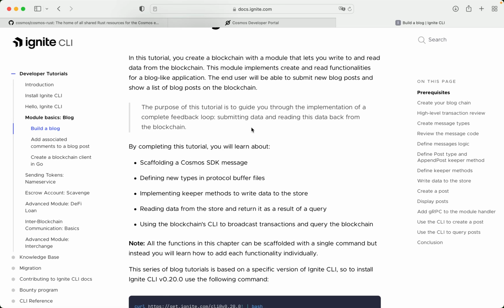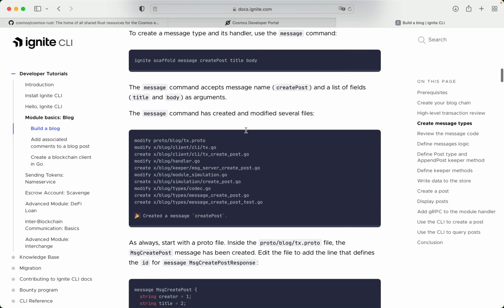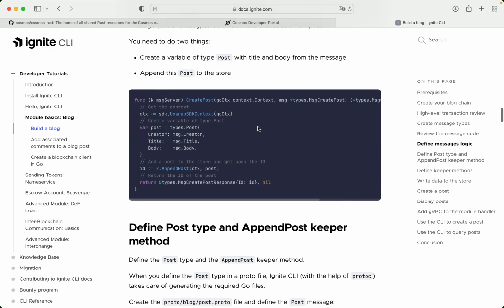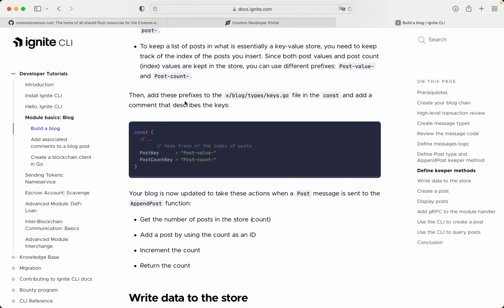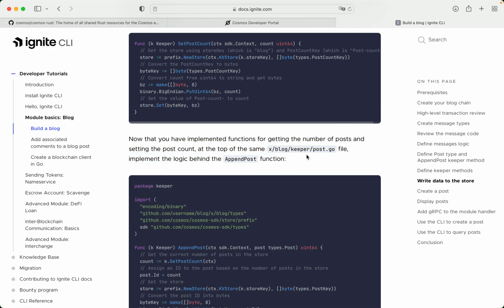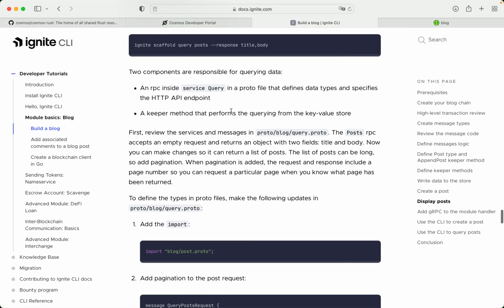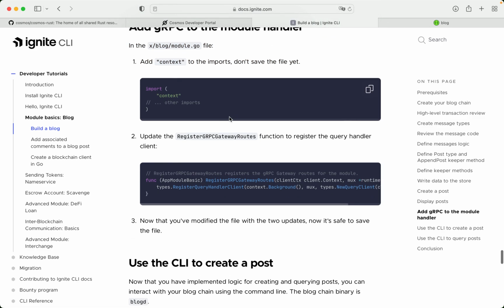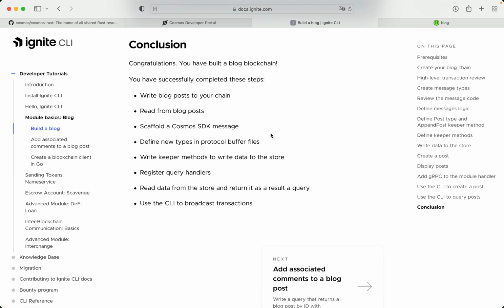Build a blog with cosmos